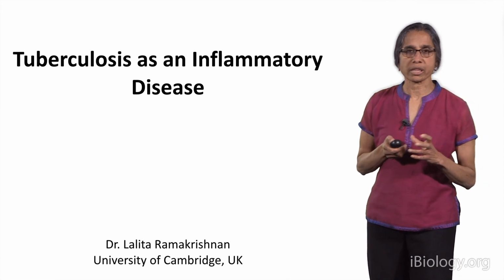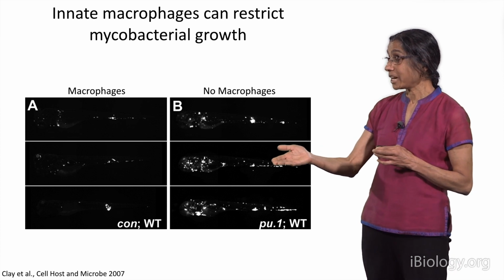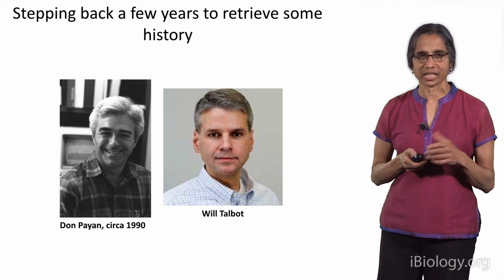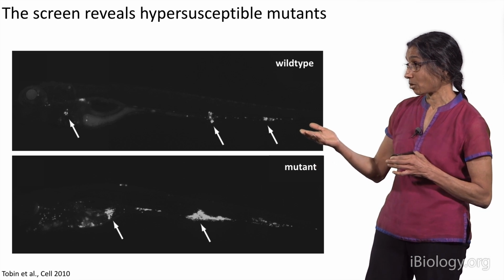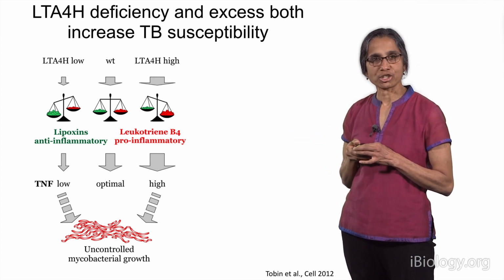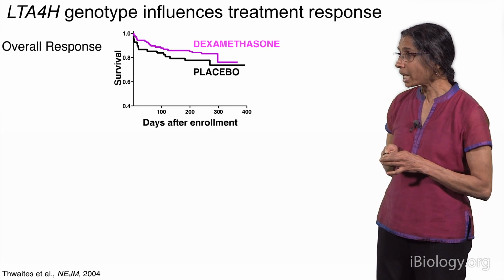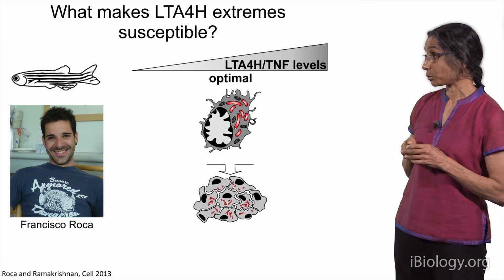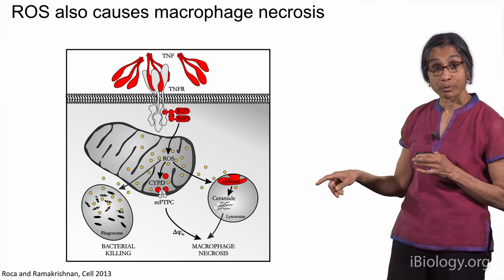Lalita Ramakrishnan (Cambridge) 3: Tuberculosis as an Inflammatory Disease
Lalita Ramakrishnan gives an introduction to tuberculosis (TB) pathogenesis, gives an overview of Mycobacterium tuberculosis’ life cycle, and explains how the TB bacteria gain entry into the host.

Part 1: An Introduction to Tuberculosis: The Pathogenic Personality of the Tubercle bacillus: Lalita Ramakrishnan gives an introduction to tuberculosis (TB) pathogenesis, and gives an overview of Mycobacterium tuberculosis’ life cycle.

Part 2: The Troublesome Tubercle in Tuberculosis: After the tuberculosis (TB) bacteria infect macrophages, a complex structure called a granuloma develops. Ramakrishnan explains how her laboratory used a zebrafish model of TB to study the involvement of granulomas in TB progression.

Part 3: Tuberculosis as an Inflammatory Disease: Lalita Ramakrishnan’s laboratory has studied the molecular pathogenesis of TB using the power of forward genetics in the zebrafish.

Talk Overview:
In this seminar, Dr. Lalita Ramakrishnan gives an introduction to tuberculosis (TB) pathogenesis, and gives an overview of Mycobacterium tuberculosis’ life cycle. She explains how the TB bacteria gain entry into the host by using specific lipids to avoid microbicidal macrophages and recruit growth-permissive ones. Once inside the macrophage, the bacteria use multiple virulence genes to survive intracellularly. In particular, Ramakrishnan discusses bacterial efflux pumps that, in addition to promoting intracellular survival, also induce tolerance to multiple antibiotics. Most individuals have effective counterstrategies so that they are able to clear TB infection by a combination of innate and adaptive immunity. Yet scientists have not been able to understand these defense strategies enough to harness them and create an effective vaccine against TB.
After the TB bacteria infect macrophages, a complex structure called a granuloma develops. Different immune cells arrive at the granuloma to surround the bacterial infection and fight the disease. In her second lecture, Ramakrishnan explains how her laboratory used a zebrafish model of TB to study the involvement of granulomas in TB progression. Although granulomas were thought to constrain infection, her laboratory showed that the bacteria hijack the granulomas to spread the disease. For example, Ramakrishnan showed that TB bacteria promote the recruitment of new macrophages to the granuloma that engulf dying infected macrophages to expand infection.
Ramakrishnan’s laboratory has studied the molecular pathogenesis of TB using the power of forward genetics in the zebrafish. They discovered that mutations in LTA4H, a key enzyme in the eicosanoid pathway that alters the levels of the cytokine tumor necrosis factor (TNF), affect tuberculosis pathogenesis by regulating the inflammatory response. This work showed that a balance of TNF is required for good TB prognosis, and neither high nor low inflammation was favorable. Correspondingly, they showed that genetic variation in LTA4H in humans helps explain patterns of TB meningitis survival when patients were exposed to a treatment that suppresses the inflammatory response.

Speaker Biography:
Dr. Lalita Ramakrishnan is a professor of immunology and infectious diseases at the University of Cambridge, UK. She received her medical degree from the Baroda Medical College in India, and her PhD in Immunology from Tufts University in Boston. After completing her medical residency at Tufts and a fellowship in Infectious Diseases at the University of California, San Francisco, she joined the lab of Dr. Stanley Falkow at Stanford University as a postdoctoral fellow.  There she developed Mycobacterium marinum as a model for to study tuberculosis pathogenesis. She then joined the faculty at the University of Washington, where her laboratory developed the zebrafish infected with M. marinum as a model for tuberculosis. In 2014, she moved to the University of Cambridge, where her laboratory continues to unravel the molecular underpinnings of TB pathogenesis.

Ramakrishnan’s work has been recognized with several awards and honors, including the NIH Director’s Pioneer Award, the Wellcome Trust Principal Research Fellowship and election to the US National Academy of Sciences (2015).